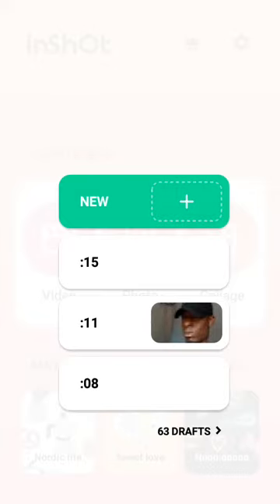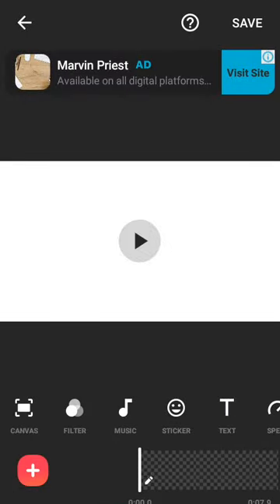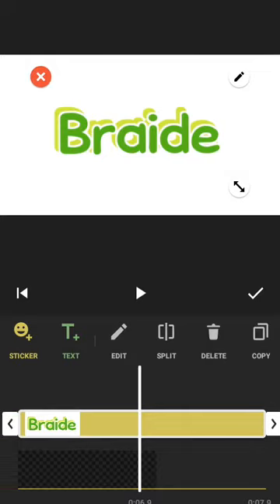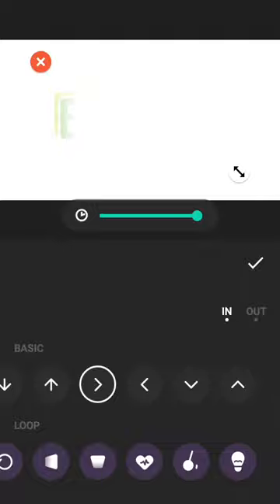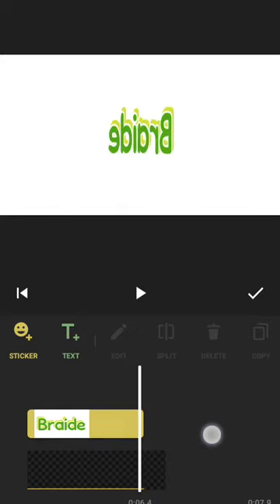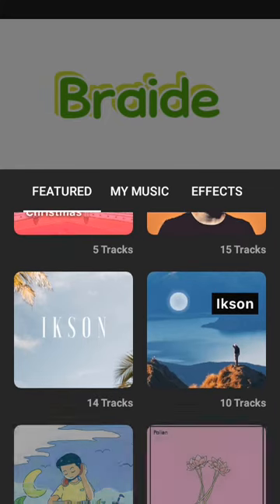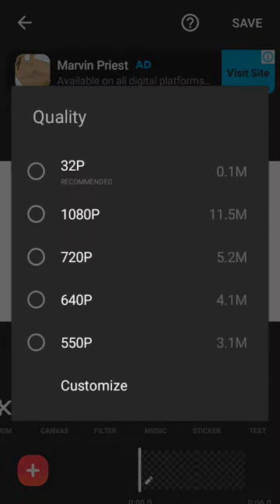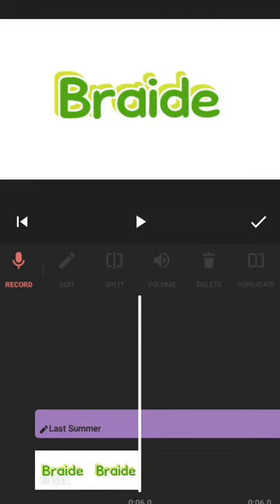How to Animate a Logo on Inshot - David Braide